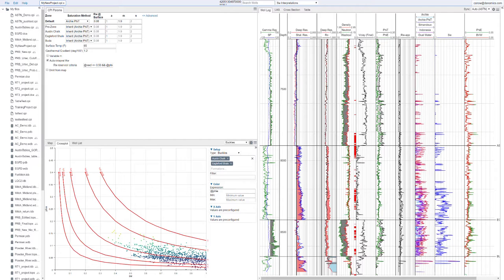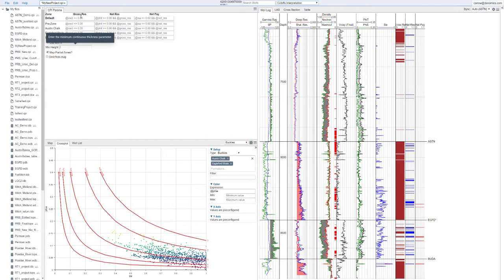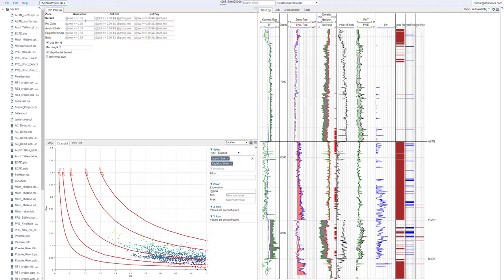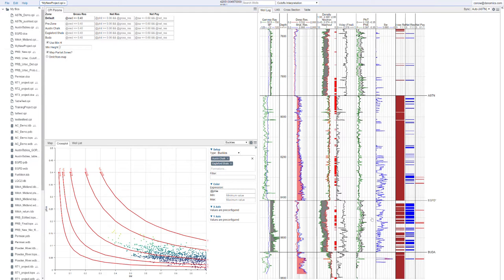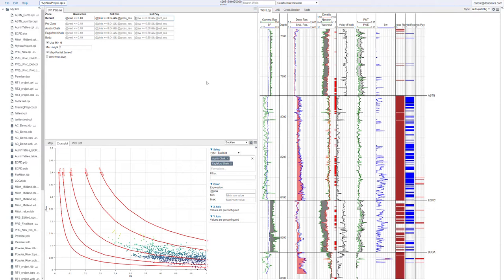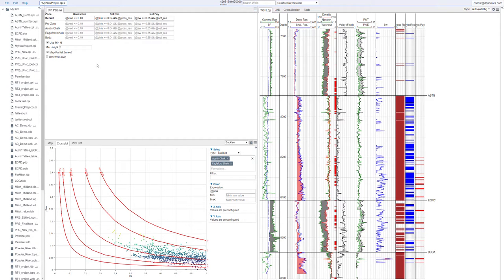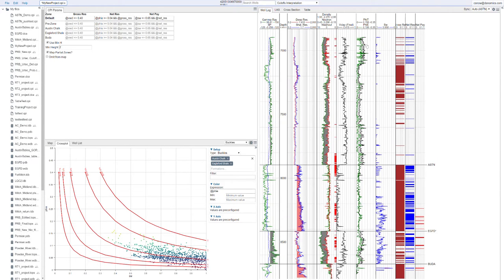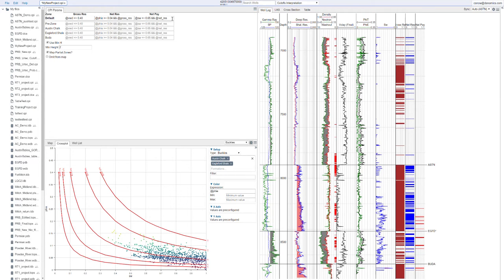Danomics - Cutoffs Interpretation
This video shows users how to use the cutoffs interpretation modules in Danomics Petrophysics.